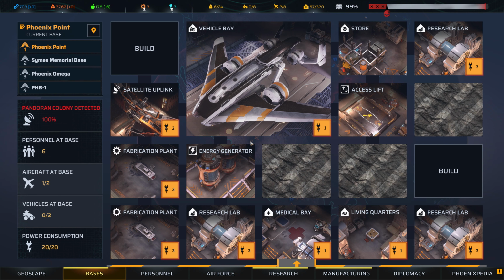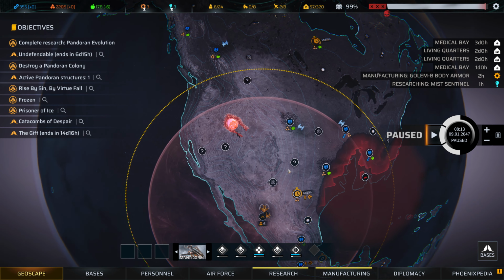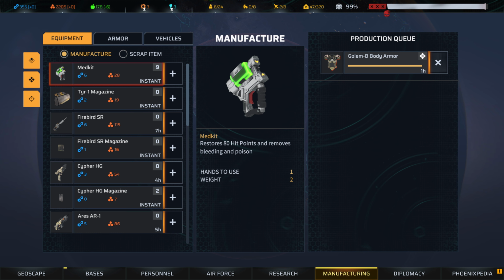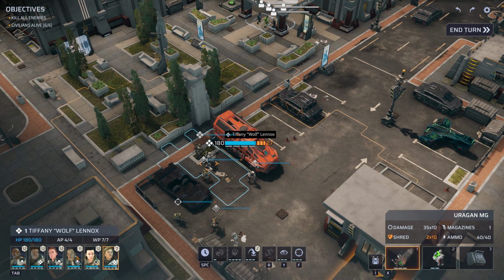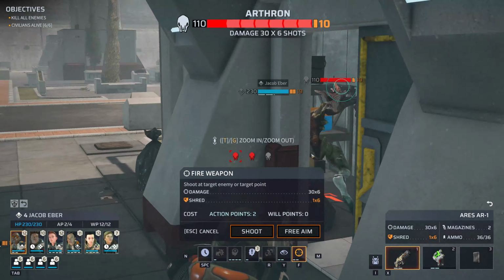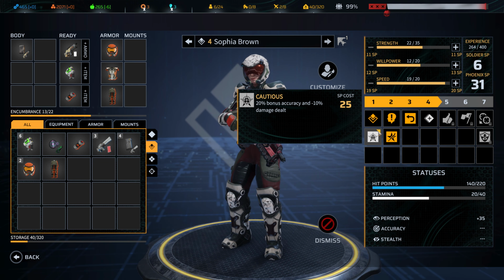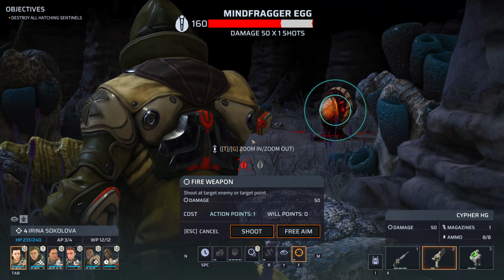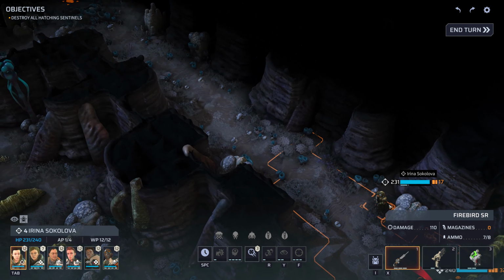Phoenix Point Corrupted Horizons - 7 - Haven Defense and Nest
Rules of this playthrough:
1) Hero difficulty
2) Iron Man
3) If I recruit a soldier from a haven, I must scrap their armor and build it myself (if I have the research)